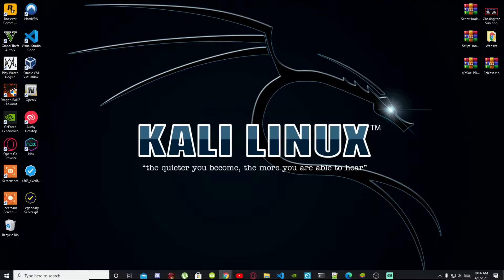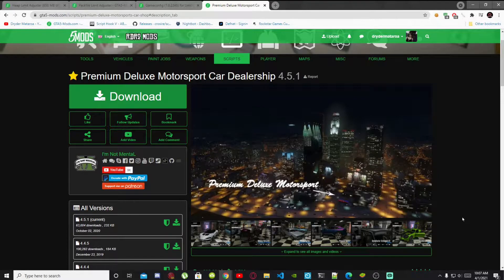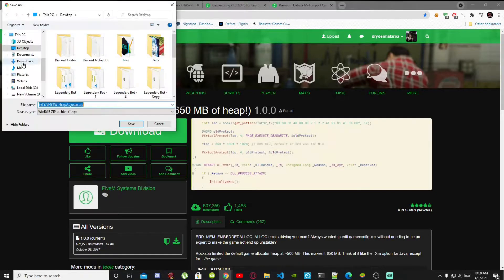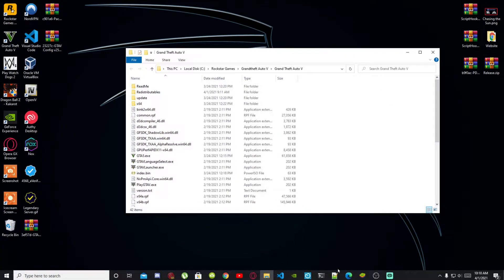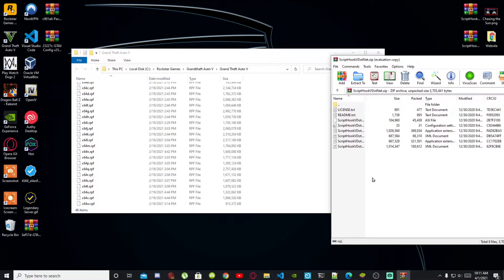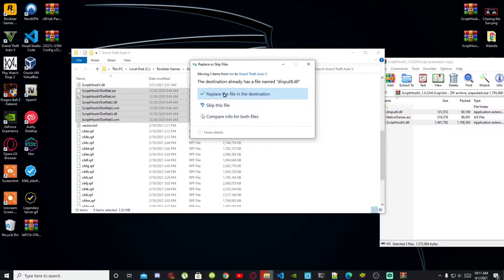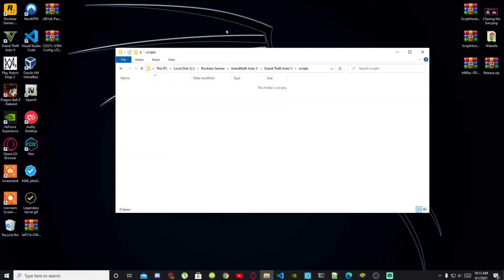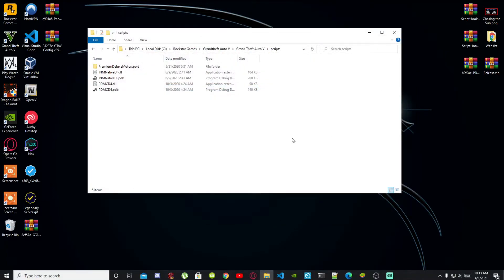PC Modding Tutorials: How To Install The Premium Deluxe Motorsport Car Dealership Mod | Scripts Mod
╔ ஜ۩☢۩ஜ ╗
║ ▓▓▓▓▒▒▒▒░░░░| Open This Description |░░░░▒▒▒▒▓▓▓▓    ║
╚ ஜ۩☢۩ஜ ╝

1: Samira A.K.A - Legendary God Member
2: WEZ G NZ GAMING - Legend Member
3: DA REAL OG - Legendary God Member
4: FoxyClapz V5 - Legendary God Member
5: CrazyBoss V31 - Legend Member
6: MaoriSupermanYT - Legendary God Members

►  Info:

Author Comment
This mod brings Car Dealership into GTA V. Adds Unlimited Choice of Colors, Customize Plate Number, Test Drive and Preview.
This mod support Add-On Vehicles.

Remember that NativeUI.dll files isn't required but if you have other mods that does require NativeUI then your more welcome to install it. Thank you.

► Ikson - Paradise (Official)
Video Editors:

Producer: Dryder Mataroa
Product Manager: Dryder Mataroa
Graphics/Design: Imovie, ShotCut, Panzoid
Video Creators:

Special Thanks To:

Social Media/Info

✔ Verified Account